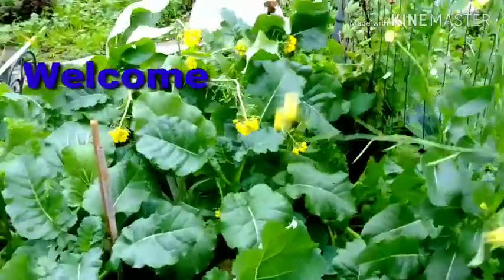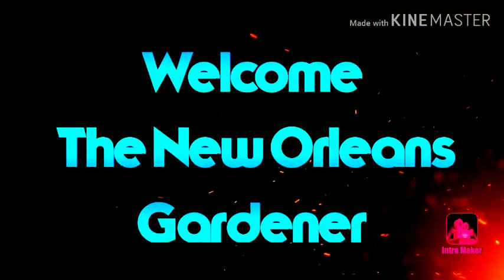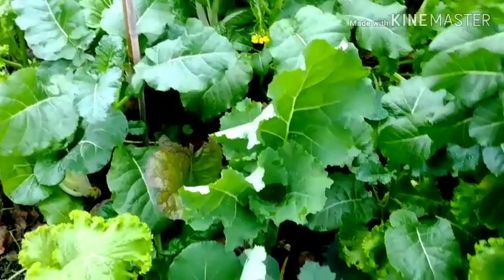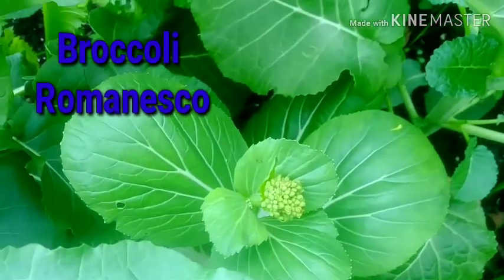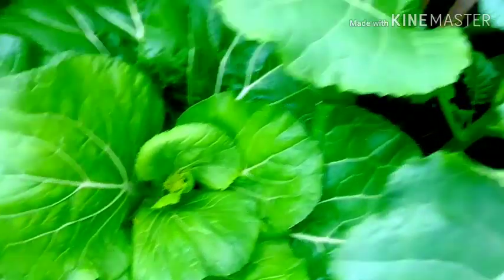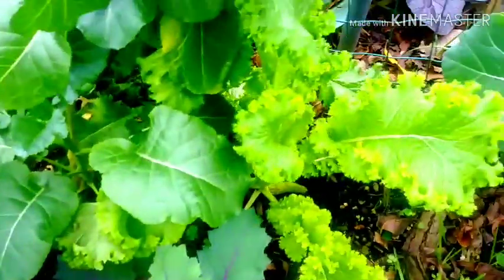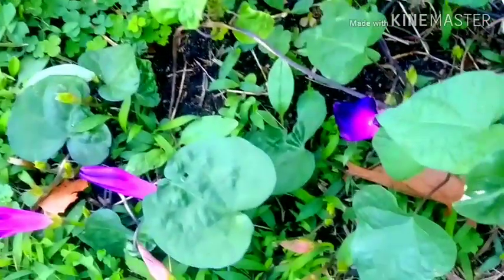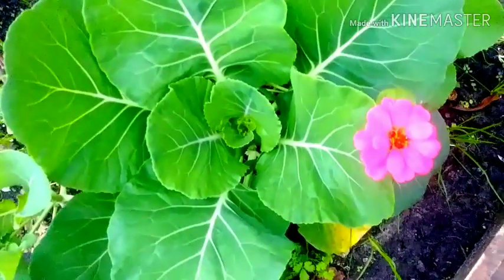Growing Broccoli Romanesco in My Zone 9 Garden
Good Morning Everyone In today's video I'm Sharing My Brassicas, Broccoli Romanesco Mustard Kohlrabi Cabbage and Tatsoi